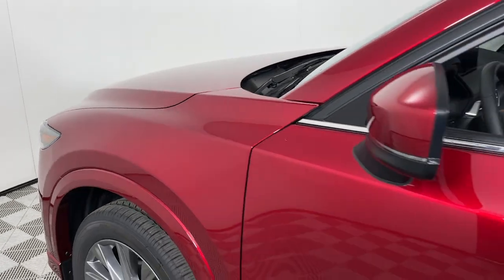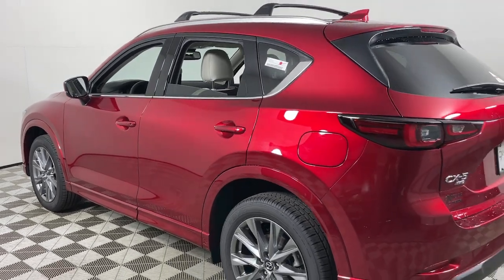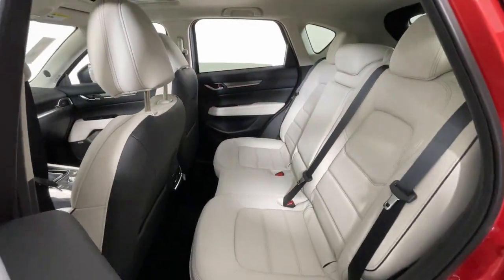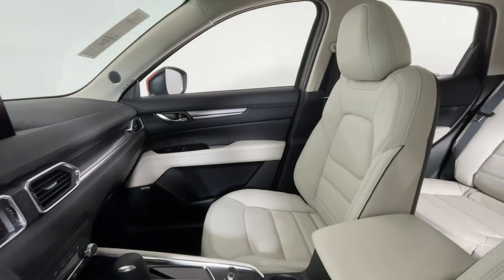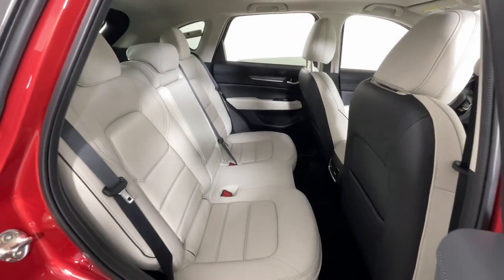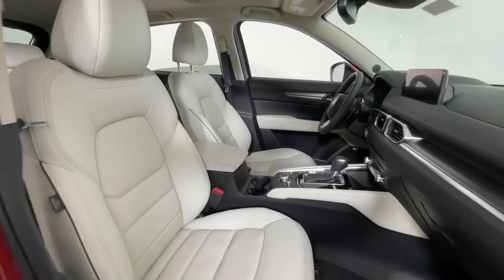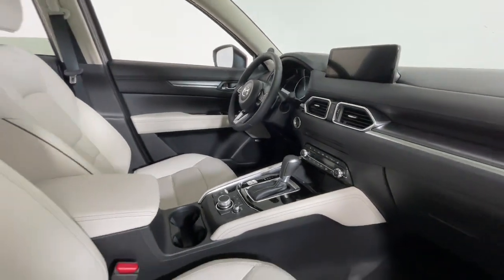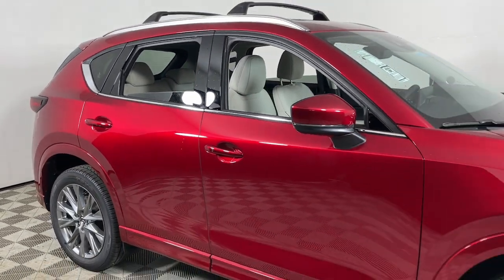2024 Mazda CX-5 at Oxmoor Mazda Louisville & Lexington, KY M18060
Soul Red Crystal Metallic New 2024 Mazda CX-5 2.5 S Premium Plus Package available at Oxmoor Mazda in Louisville, Kentucky. Servicing the Lexington, Elizabethtown, KY New Albany, IN Jeffersonville, IN area.
2024 Mazda CX-5 2.5 S Premium Plus Package - Stock#: M18060

Oxmoor Mazda
7913 Shelbyville Rd

2024 Mazda CX-5 Soul Red Crystal Metallic ABS brakes Aluminum Wheels Electronic Stability Control Front dual zone A/C Heated door mirrors Heated front seats Heated rear seats Heated/Ventilated Front Bucket Seats Illuminated entry Leather Seat Trim Low tire pressure warning Power Liftgate Power moonroof Remote keyless entry Traction control. 23/29 City/Highway MPG